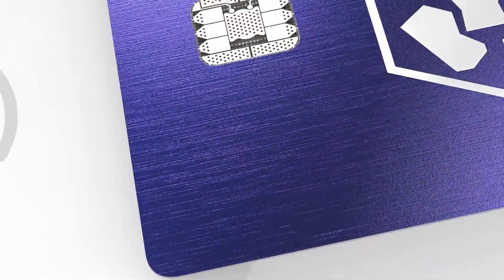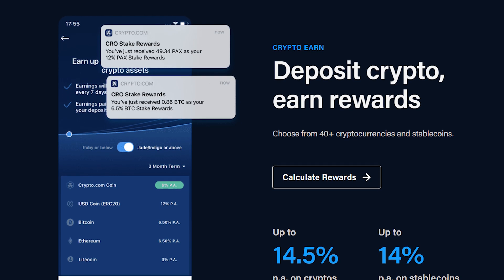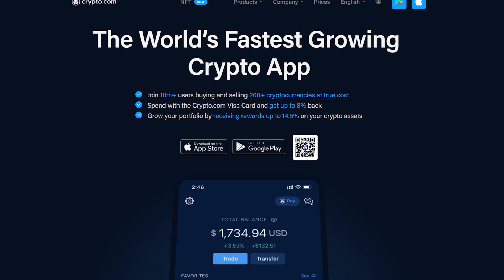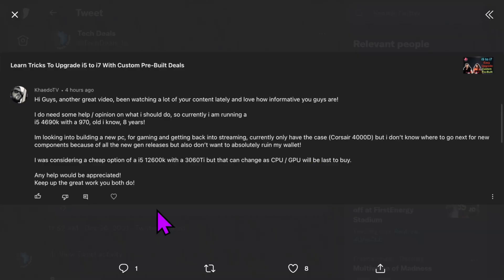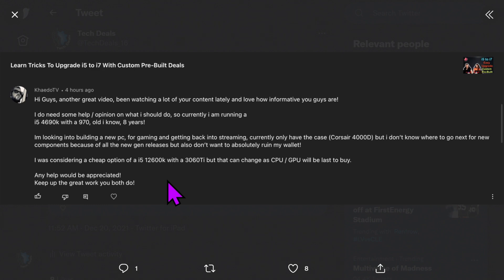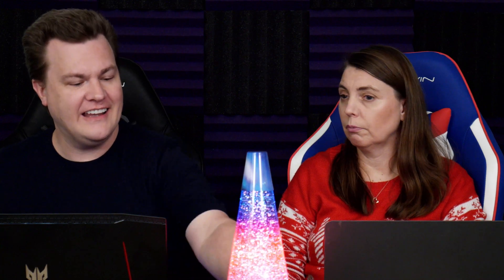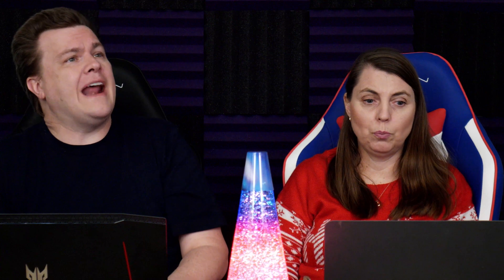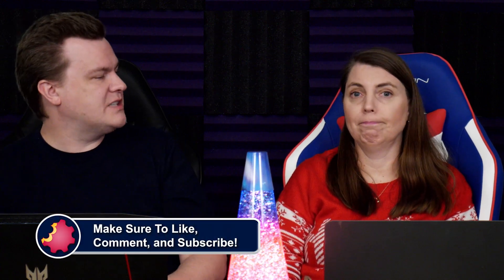Who Is The Ideal Buyer For Custom Prebuilt PCs ?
Welcome to Byte Size Tech - Seems Alfred has failed Batman!  Watch along as we figure out how to help Batman! This Channel is devoted to highlights from Tech Deals.  We trust you find them interesting, each clip is buried in live streams and podcasts that otherwise would not be found, hence why we clip them out for you.

— PC Gaming Desktops @iBuyPower
Code RDY for $50 off Ready to Ship PCs
^ These are low priced, but not “The Deal”.  Spend a bit more and step WAY up!

^ The i5 system here is the stand out deal, it costs the most, but it’s worth it.

^ I’ll go through the options during the live stream, some upgrades are deals, others are not
Note: Do not buy these “stock”, there are some key changes to each that need to be made